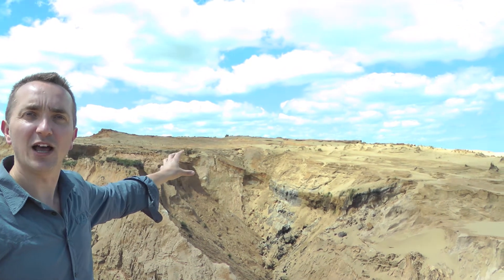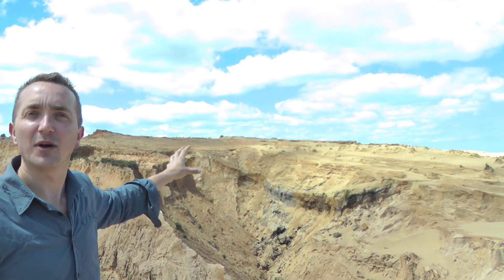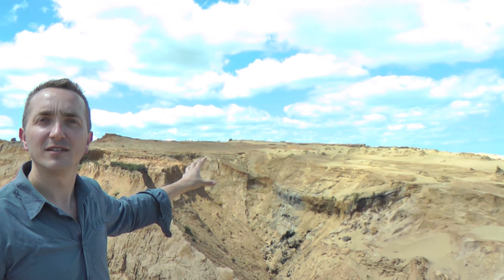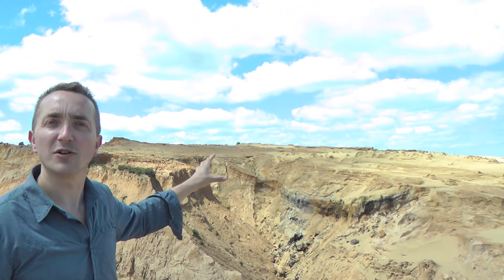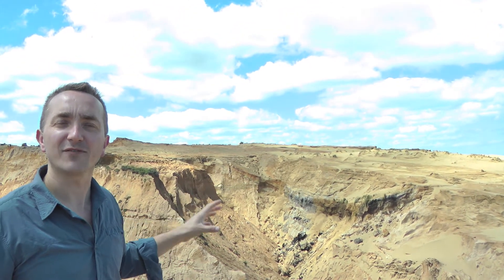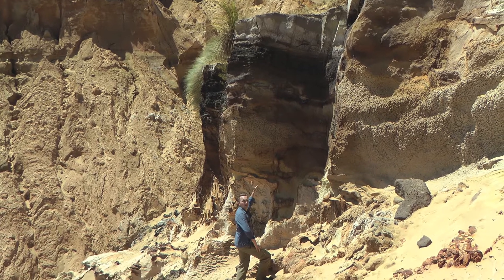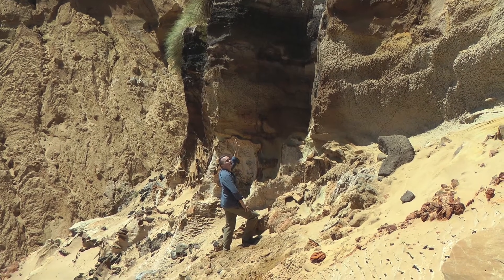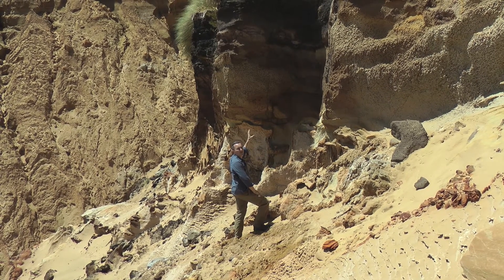Science on the Hokianga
Today we visited the Hokianga in the northern part of New Zealand. The aim was to sample an ancient swamp preserved amongst the sand dunes. Importantly, this area is also the birthplace of Maori New Zealand and continues to have huge cultural significance. Working with the local community we crossed the Hokianga and made good time climbing a ridiculously steep slope. Far up a gorge, we found the metre thick deposit eroding out from the dunes. Wood and swamp muds preserve a record of what this majestic part of the world must have looked like tens of thousands of years ago. We collected some samples for analysis back in the lab, including for radiocarbon dating which will give us an age on when the swamp was formed; I'll post the age when the numbers come through from the University of Waikato.

An absolutely stunning day in an incredibly special part of the world.